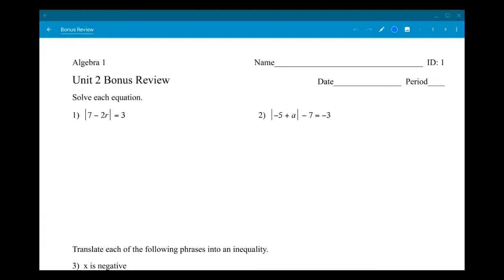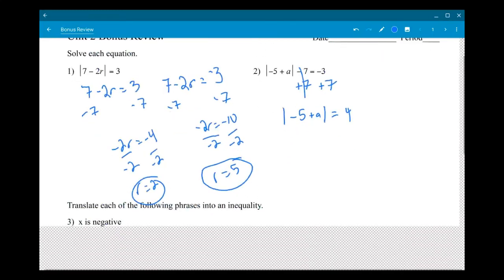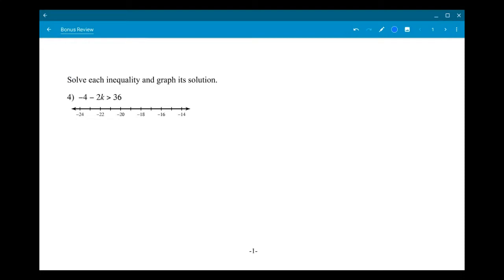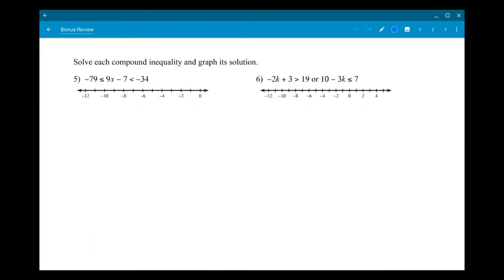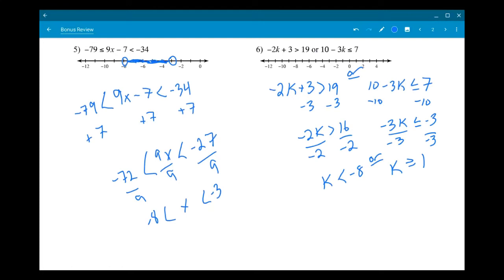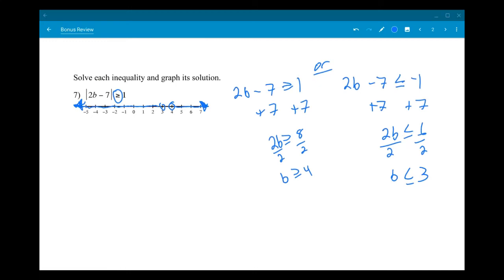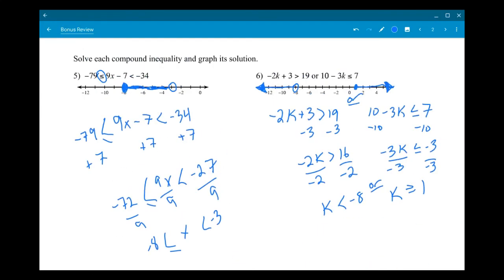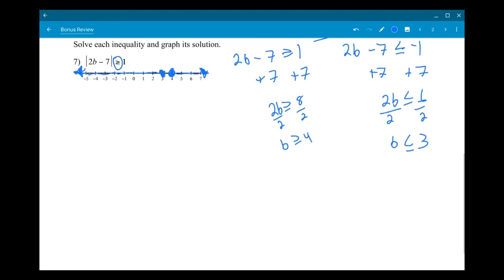Test Review Algebra Unit 2